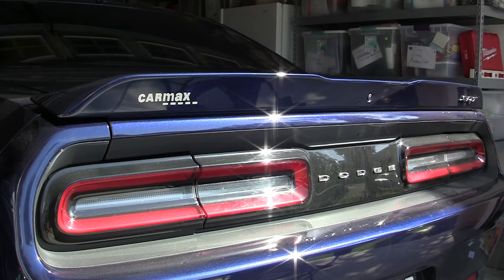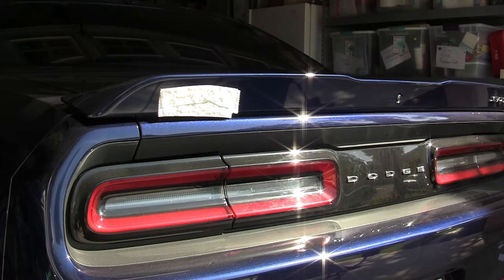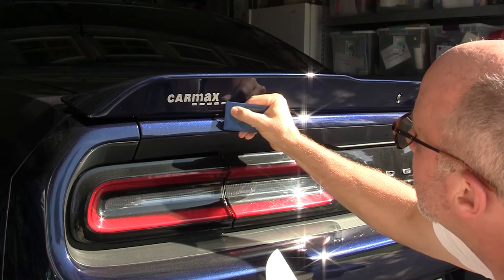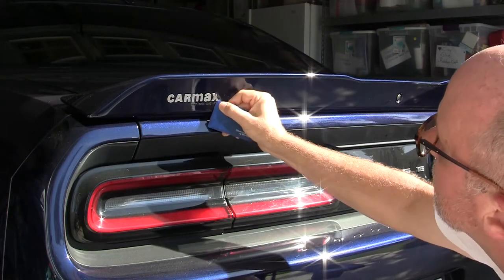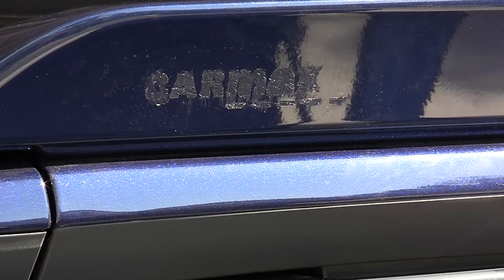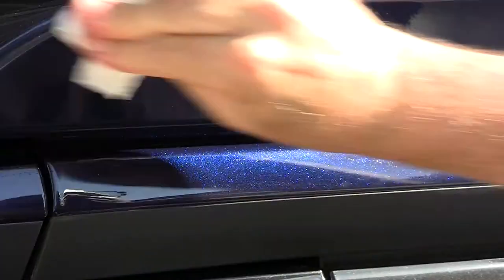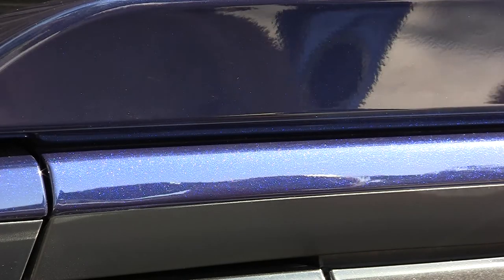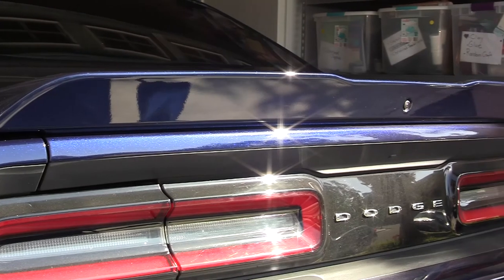How to Remove a CarMax Sticker from Your Car without a Heat Gun!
Here's how to remove that CarMax dealer sticker from your car. In this video I recorded how I removed the CarMax sticker from the painted trunk spoiler of my Dodge Challenger.

I did not want to use a heat gun. I don't own one of those, and I didn't want to risk bubbling the paint with it. Maybe that's not a problem for guys that do work like this all the time, but that aint me.

But I wanted something simpler.

So I tried this method of using vinegar and plastic scraping tools.

Worked great! Got the CarMax sticker decal thingy off my beautiful car. And no paint damage!